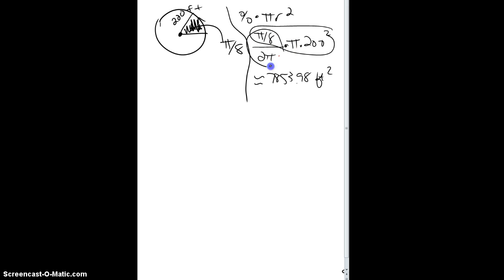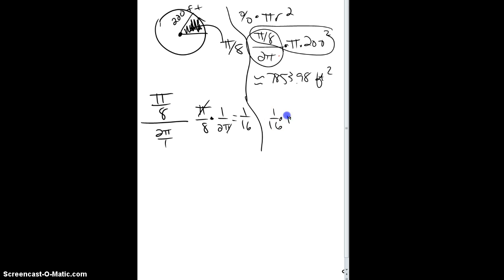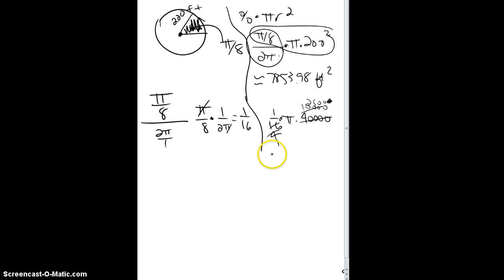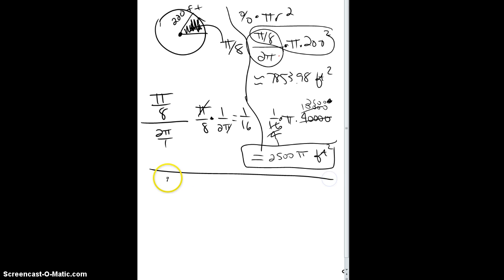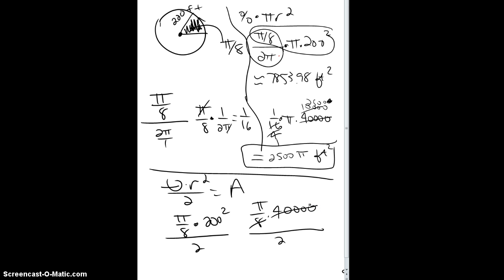Trig Area of a sector example